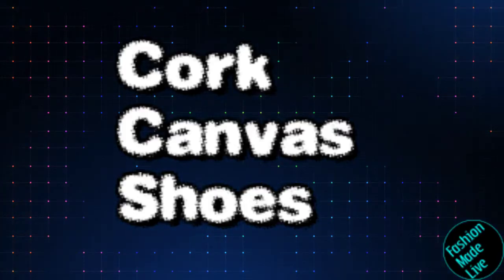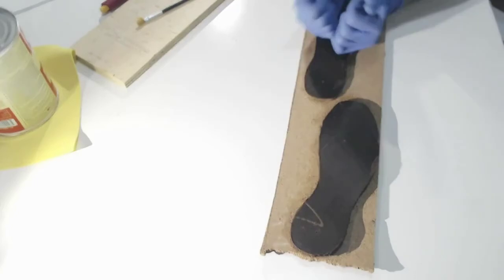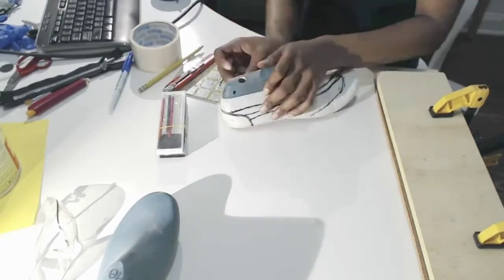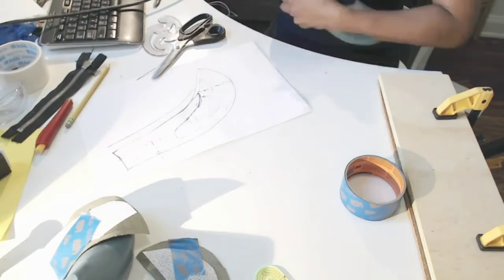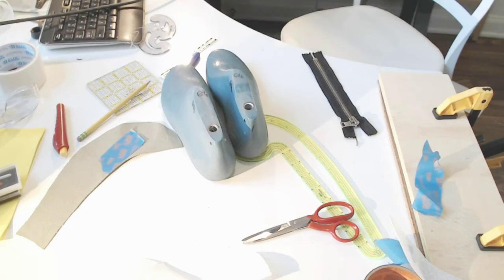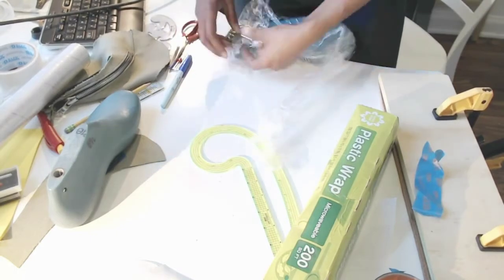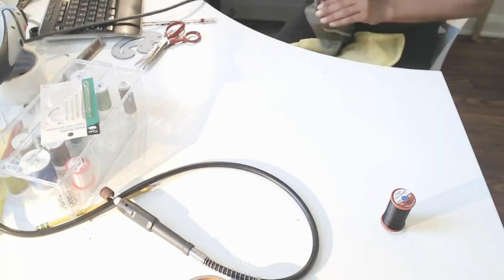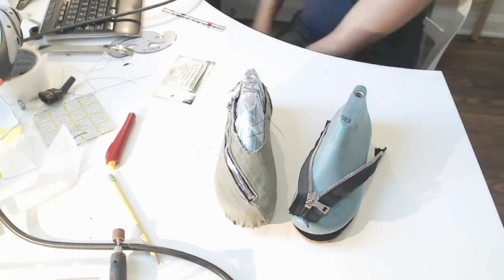FashionMadeLive | Cork Canvas Shoes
I had an idea for a shoe that I liked, so I'm making it. Experimenting with cork/leather glueup for a really wonderful and durable walking shoe.